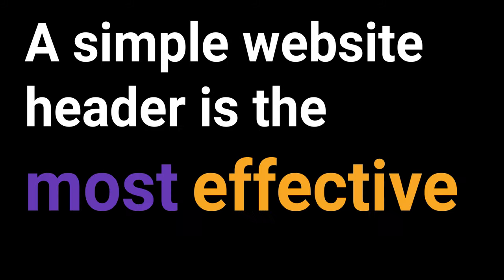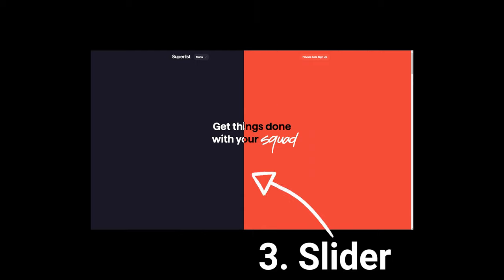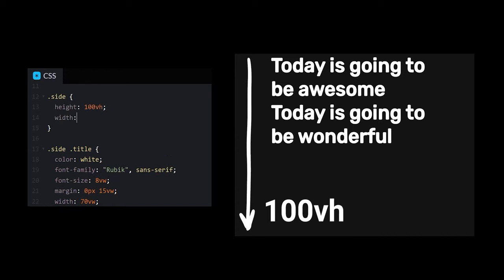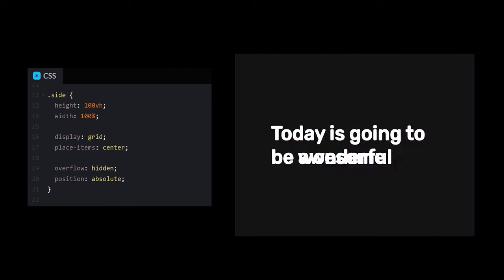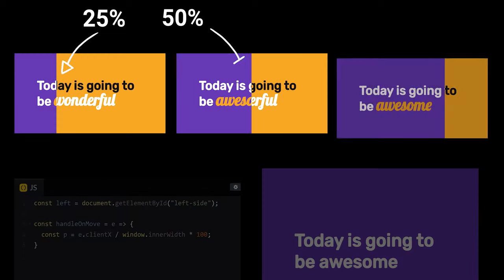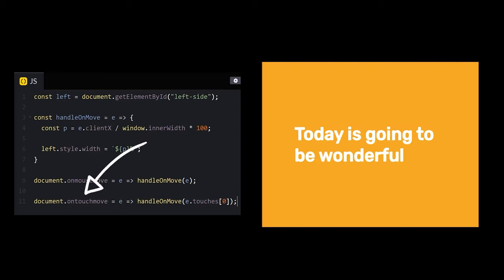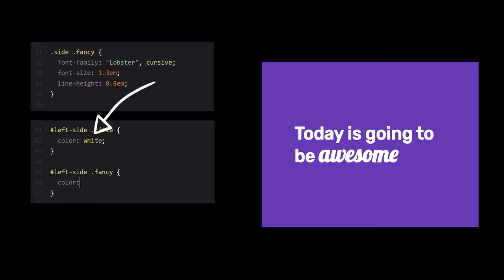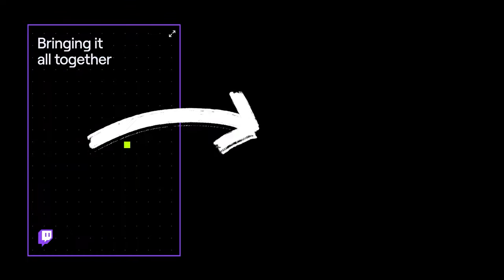I've Found the Optimal Website Header and...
Watch as I show you how to recreate the elegantly simple header from Superlist!

Beyond The Clouds - StreamBeats - Lofi - Harris Heller